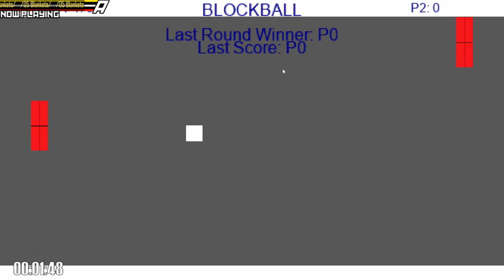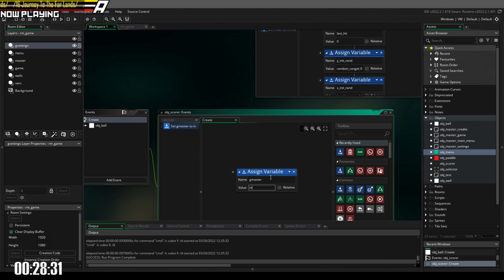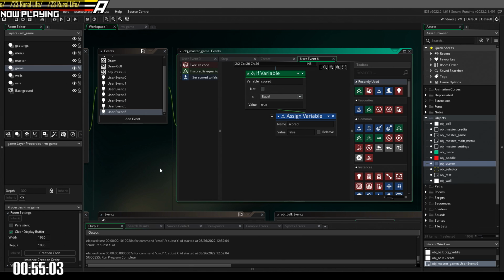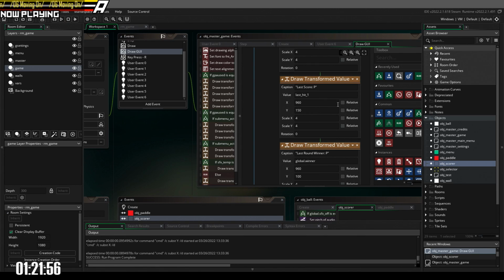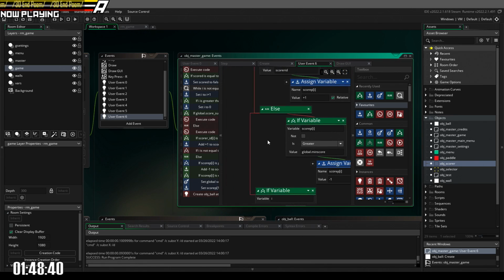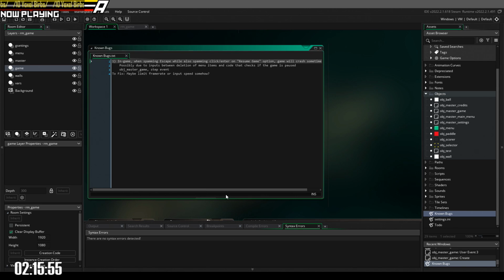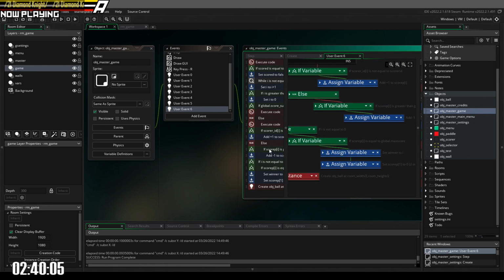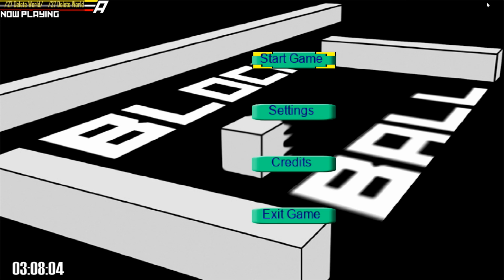Code Cleanup 3 - Evening the Score | BlockBall (Part 10) (Streamed Mar 26, 2022)